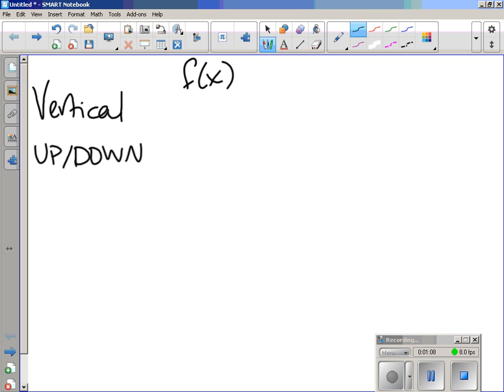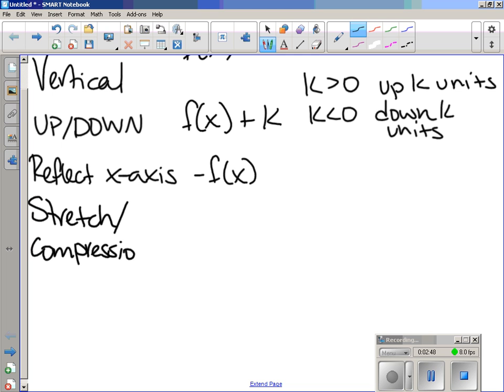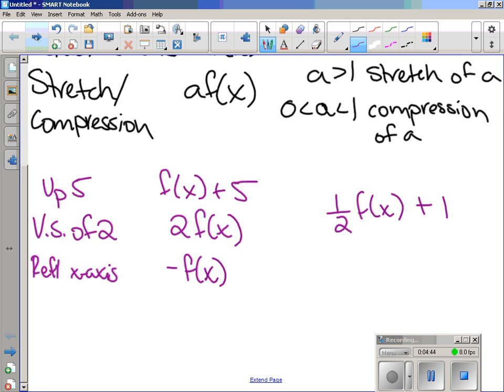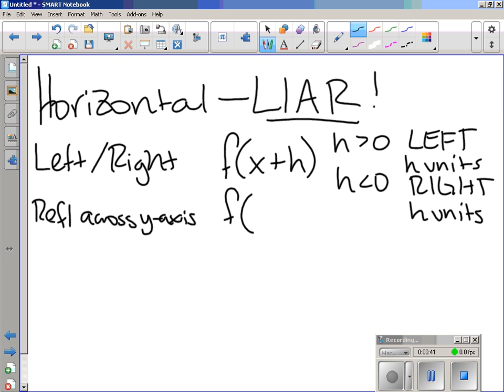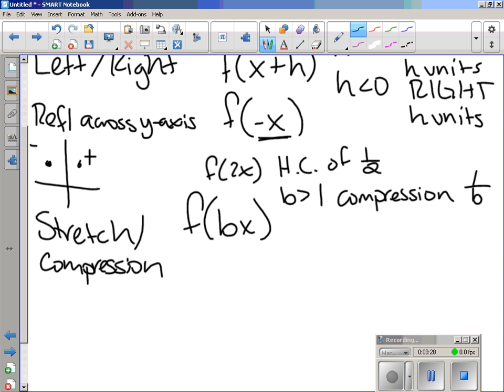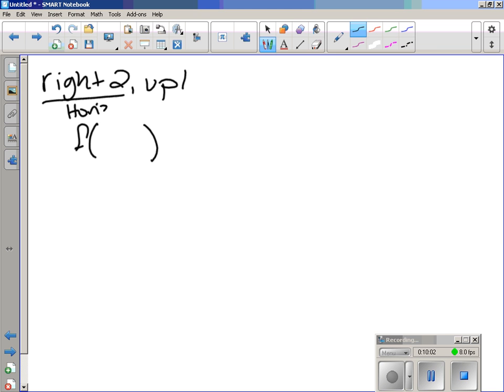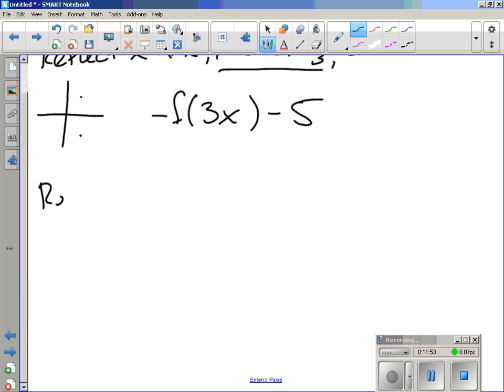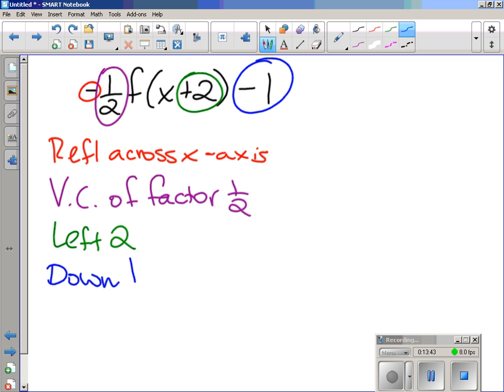Summit Alg 2 FA 4 Tranformations in Function Notation